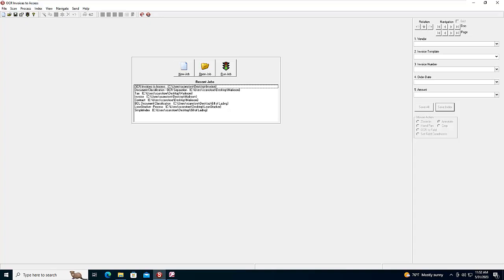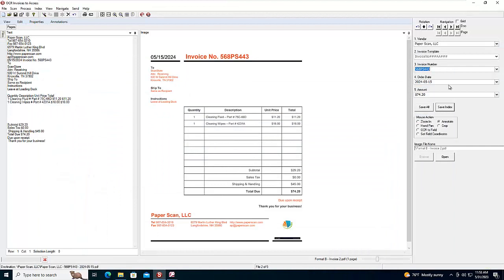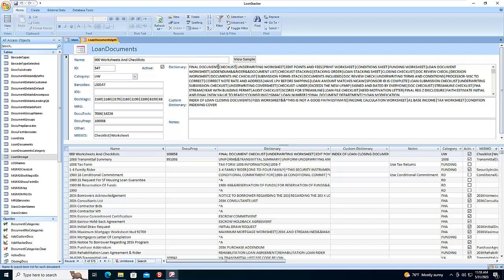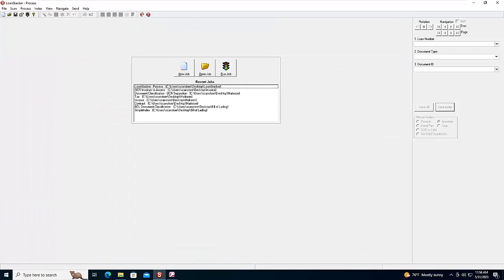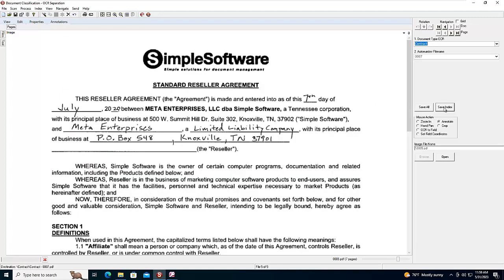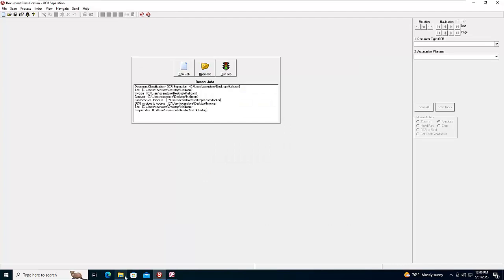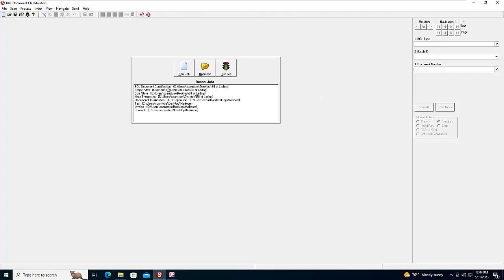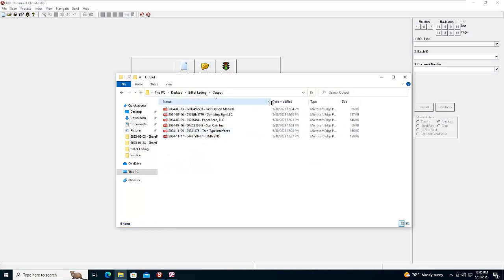SimpleIndex Document Classification Video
SimpleIndex has the unique ability to separate documents into separate types based on keywords, which is called Document Classification.  Document Classification can be used to automatically separate documents into different types using OCR.  This can be useful for automatically naming documents based on type, separating documents for recognition of specific formats, reading Names or sending documents to different departments automatically.